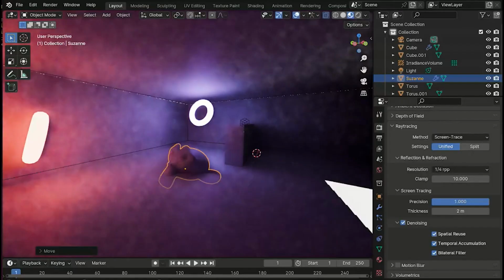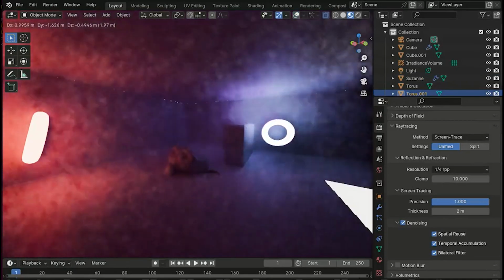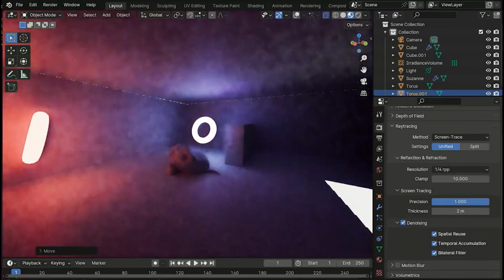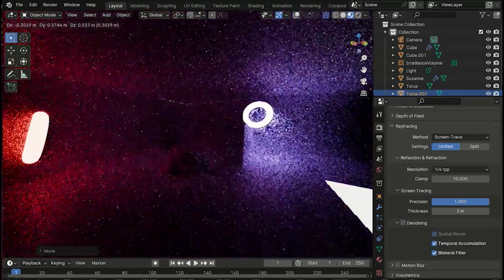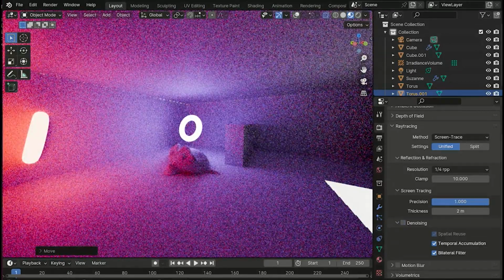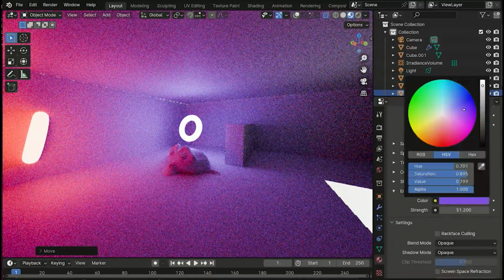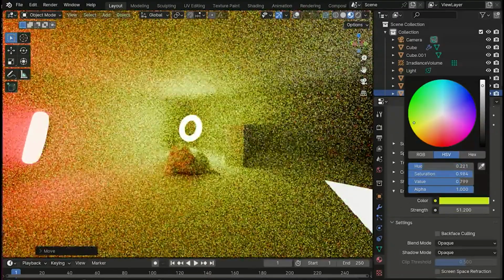Blender 4.1 Alpha introduce EEVEE Next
Blender 4.1 Alpha introduce new EEVEE render engine called EEVEE Next, that increase virtual shadowmapping that eliminate shadow light linking and reduce relative low memory.

EEVEE Next increase shadow resolution and maximum sharpness and you can test with different Blender Demo scene by downloading Blender 4.1 Alpha and enable Developers extra options

You can see also different blog speak about problems and solution for Blender 4.1 Alpha test with EEVEE Next: